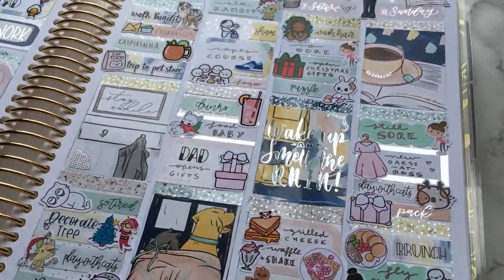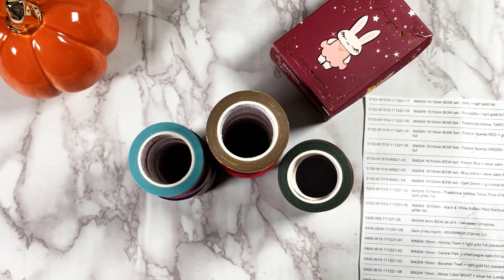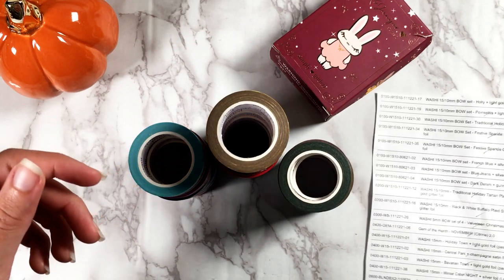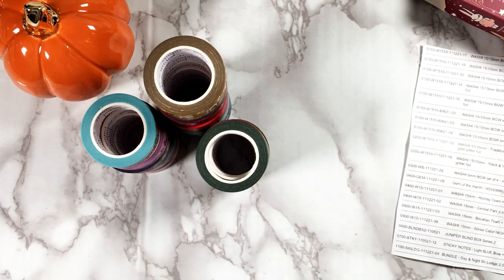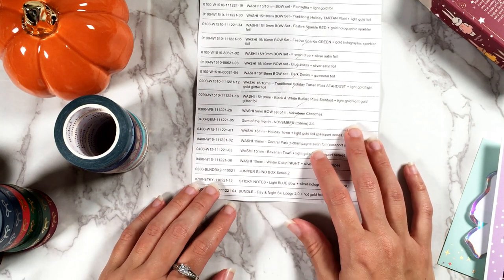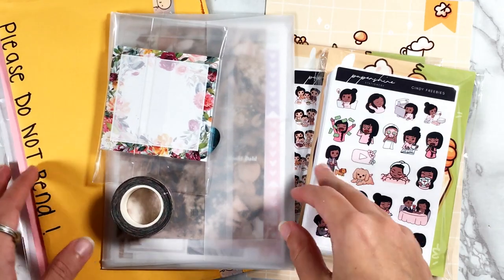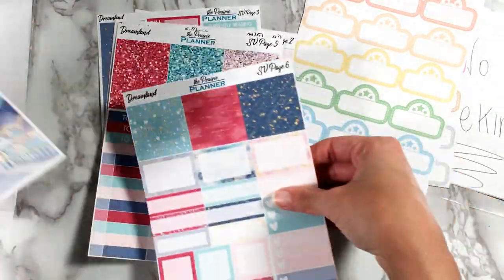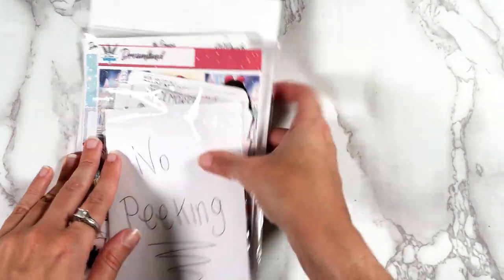Planner Sticker Haul #98 (characters, kits, washi)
Sticker Notes //
So many great and unexpected finds! Lots more to come as Black Friday orders come in. Special thanks to Nessa for being awesome!

Shops Hauled //
Intro (0:00)

Video Notes //
I'm including the names of the shops at the beginning of each haul section so you know how it's spelled and where to find it without having to open up the description! Hope that helps and makes the video look a lil more organised!

Let me know what types of videos you want to see on my channel!! I'm currently working on a series on every sticker sheet / kit I own.

P.S. I need sticker recommendations for:
~ coughing or sore throat stickers
~ snake stickers (already have Happy Daya, Joy of Planning, Papershire)
~ Texas stickers (already have WIAM)
~ hurricane or wildfire stickers (already have OMWL)
~ rollercoaster stickers (already have Hey Soul Sticker)
~ hair brushing stickers (already have Pumpkin Paper Co)

~ Pen: Pilot G-2 .38
~ LED lights
~ Phone (for recording): iPhone SE
~ Video editing software: VideoPad free version